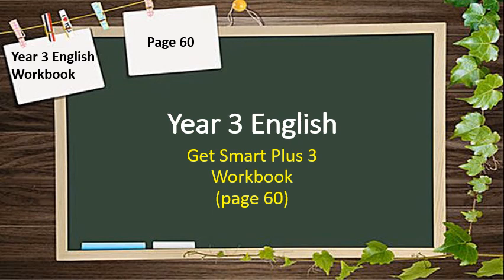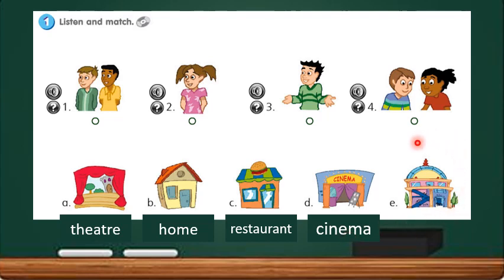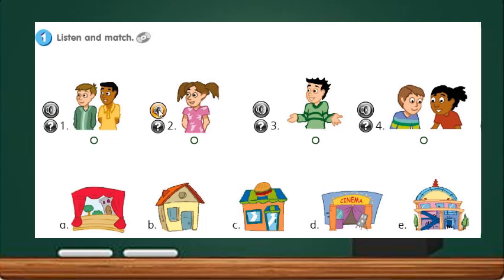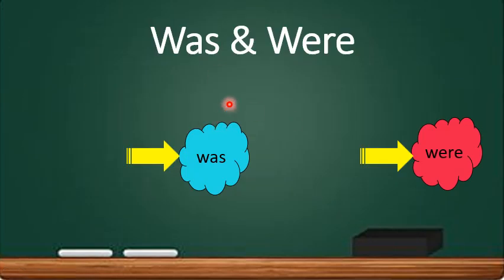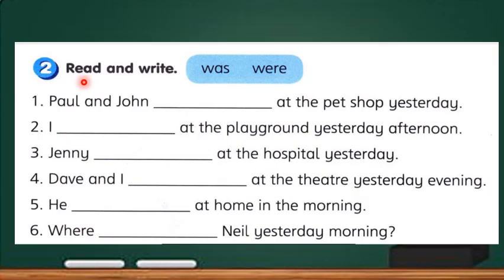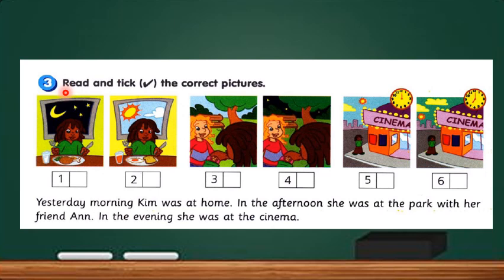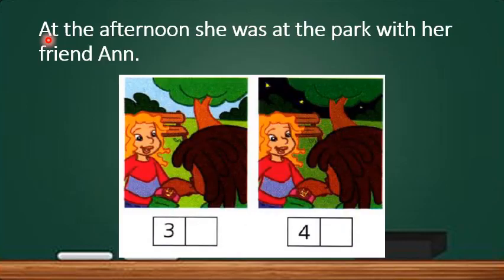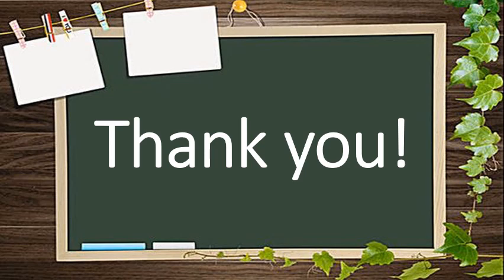Year 3 English Get Smart Plus 3 Module 8: Where were you yesterday? Workbook Page 60